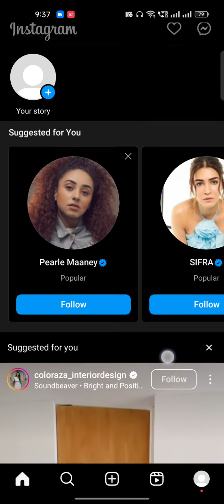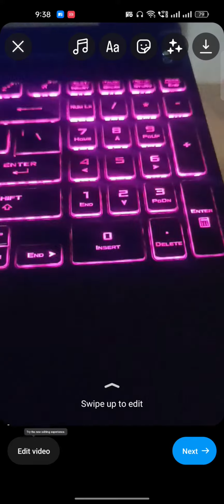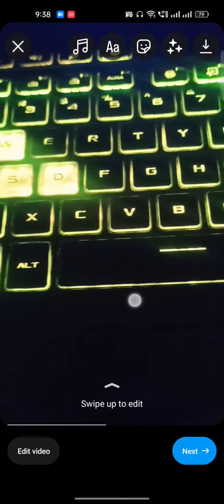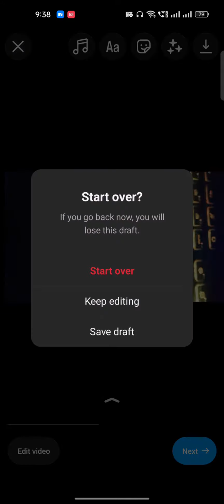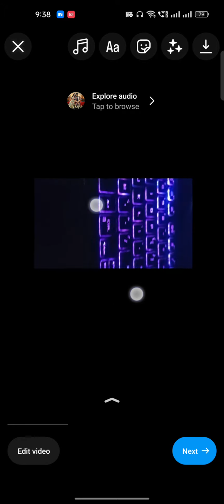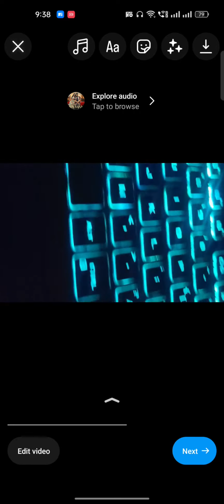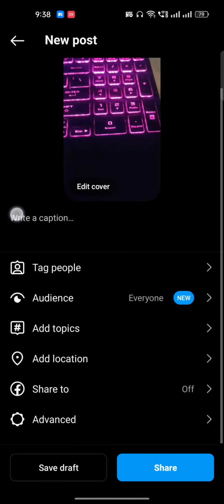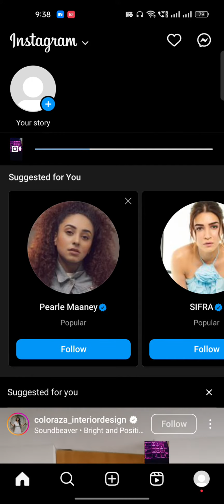How to Upload Landscape Video on Instagram Reels 2024